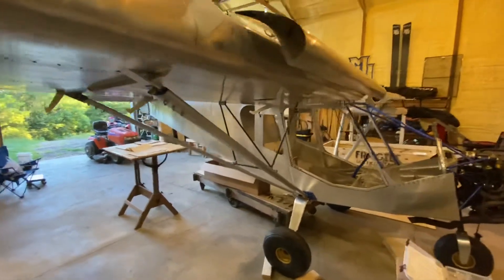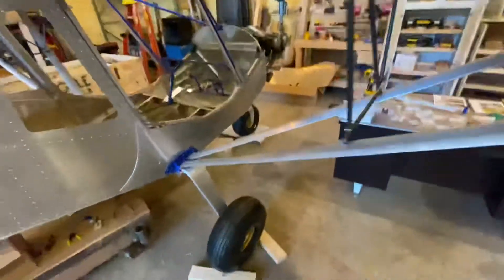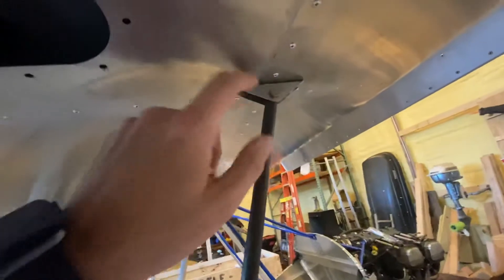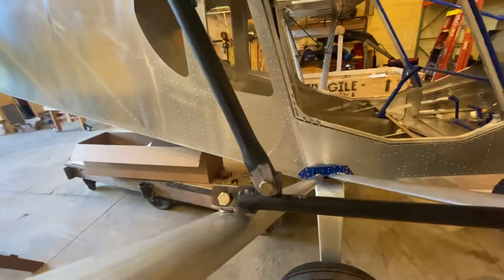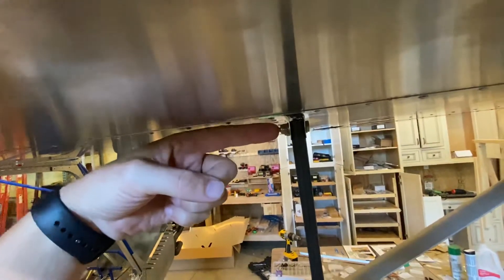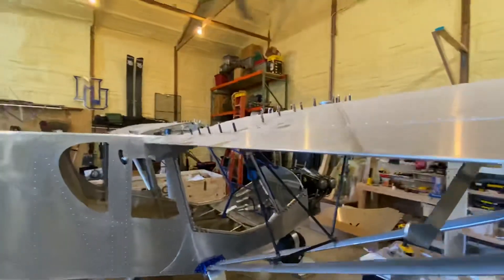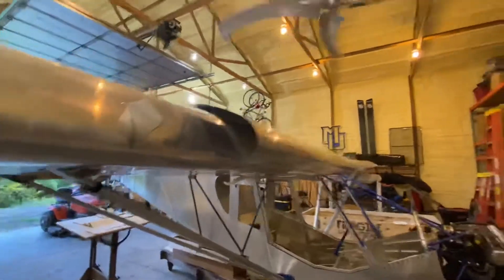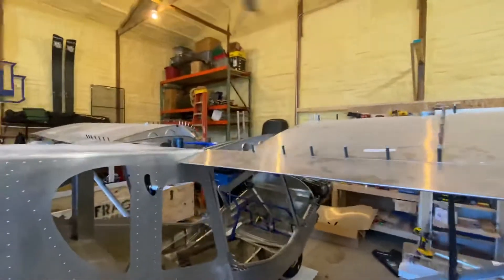Zenith CH750 STOL Build Log - Mounting the Wings!!! Part 3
The struts and jury struts are all attached and bolted in.